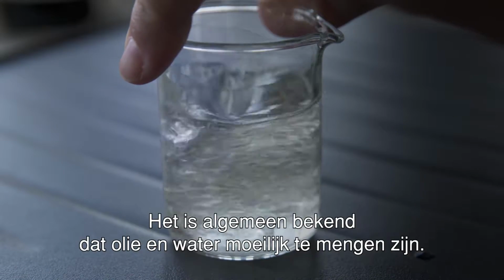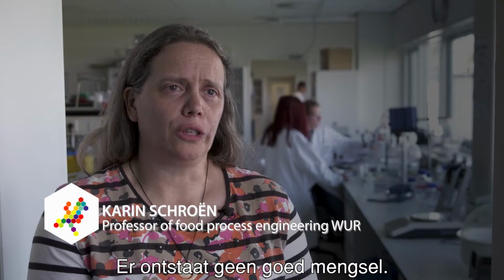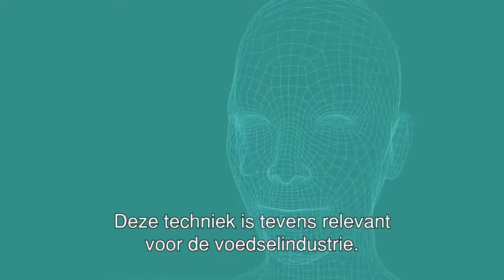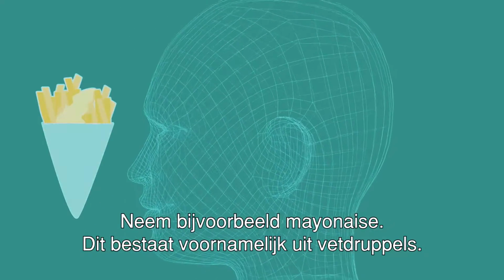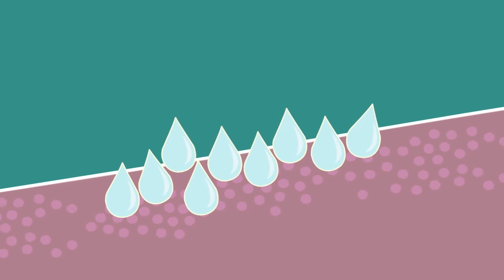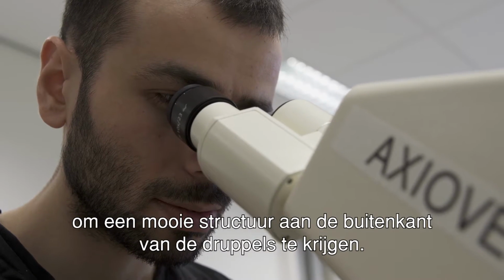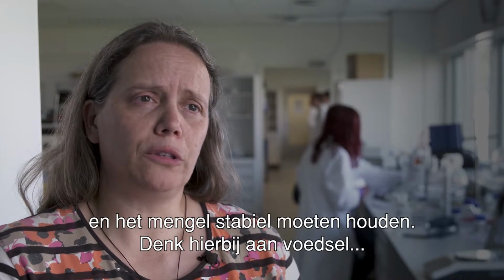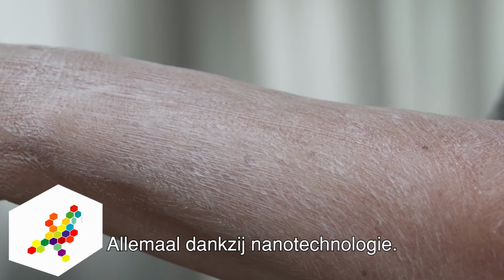NanoNextNL EDGE chip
Het is algemeen bekend dat olie en water moeilijk te mengen zijn. Toch bevatten veel producten dit mengsel. Voorbeelden zijn verf, zuivelproducten, crème, zalf en medicijnen. Omdat olie en water moeilijk te mengen zijn, zijn deze producten ook moeilijk te produceren.

Enabled by nanotechnology – powered by NanoNextNL